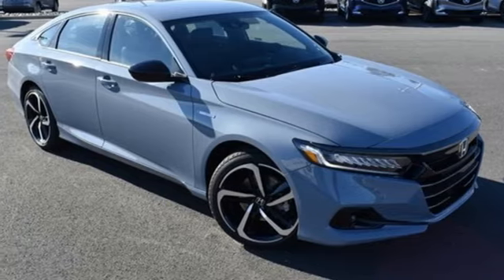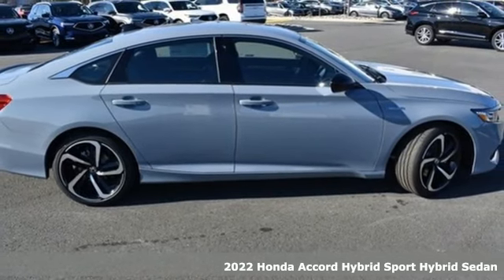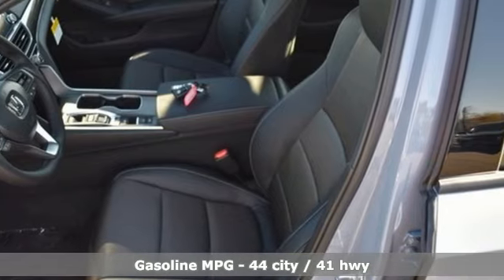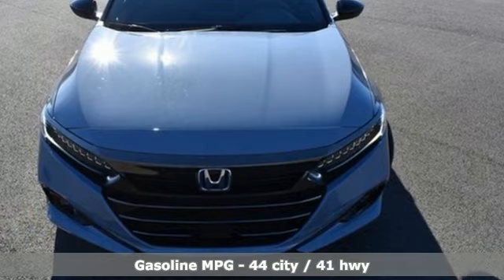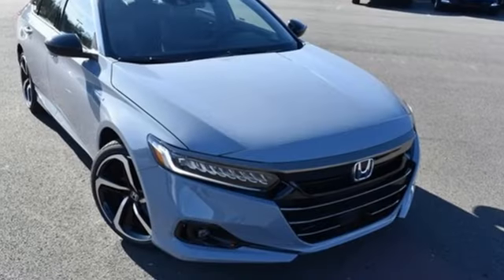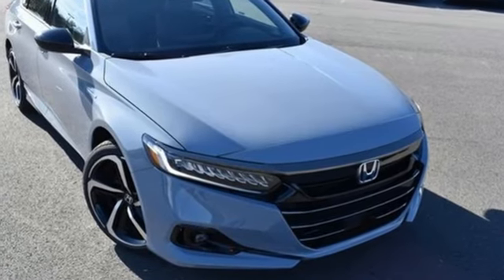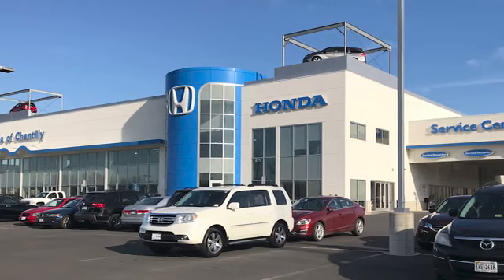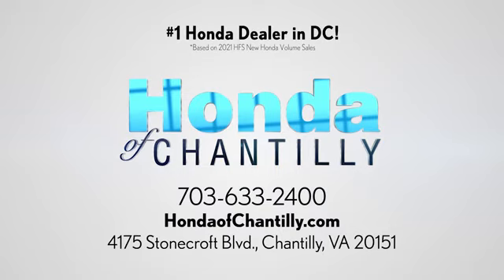New 2022 Honda Accord Hybrid Washington DC MD Chantilly, DC HCNA046597 - SOLD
Year: 2022
Make: Honda
Model: Accord Hybrid
Trim: Sport
Engine: 2.0L 4-Cylinder DOHC 16V i-VTEC
Transmission: eCVT
Color: Gray
Interior: Black
Stock #: HCNA046597
VIN: 1HGCV3F29NA046597
Sonic Gray Pearl 2022 Honda Accord Hybrid Sport eCVT 2.0L 4-Cylinder DOHC 16V i-VTECbrbrbr44/41 City/Highway MPG We make every effort to provide accurate information but please verify options and price with management before purchasing. All vehicles are subject to prior sale. All financing is subject to approved credit. Dealer installed options are additional. Stock photo colors, options and trim levels may vary. Not responsible for typographical errors. Published price subject to change without notice to correct errors and omissions or in the event of inventory fluctuations. Vehicle offers/prices & internet price quotes valid for 48 hours from initial posting date, subject to change by dealer/manufacturer without notice. Vehicles may be in transit to dealer. Vehicle photos may not match exact vehicle. Please call to confirm availability status. All prices exclude taxes, title, license, and a $899 documentation fee. Model tested with standard side airbags (SAB). Government 5-Star Safety Ratings are part of the National Highway Traffic Safety Administration (NHTSA). New Car Assessment Program **Based on model year EPA mileage ratings. Use for comparison purposes only. Your mileage will vary depending on driving conditions, how you drive and maintain your vehicle, battery pack age/condition, and other factors.

Address:
4175 Stonecroft Boulevard